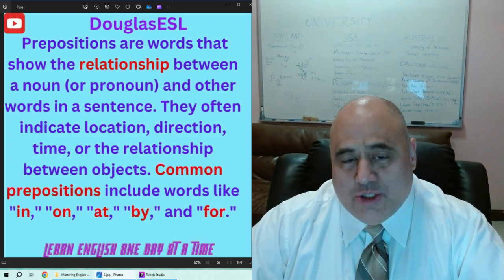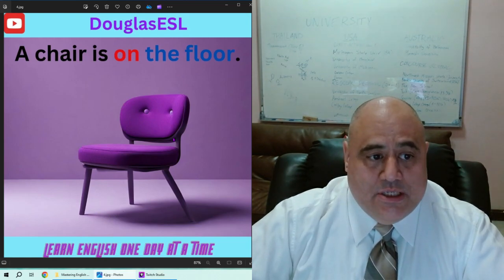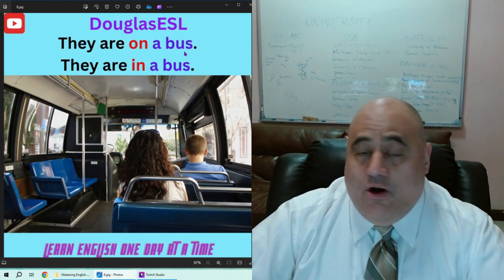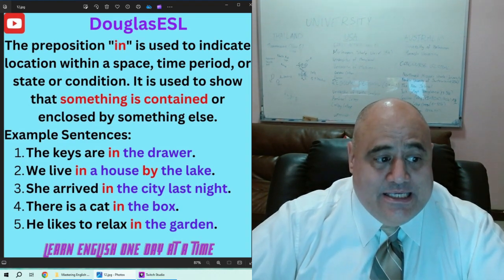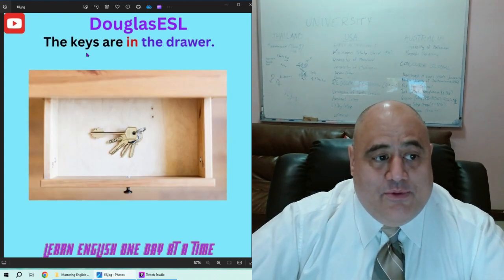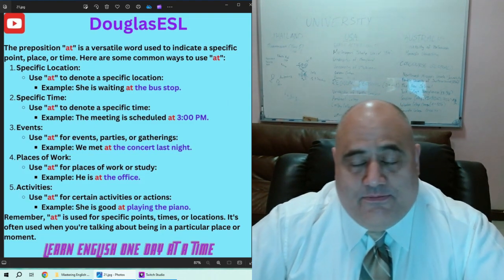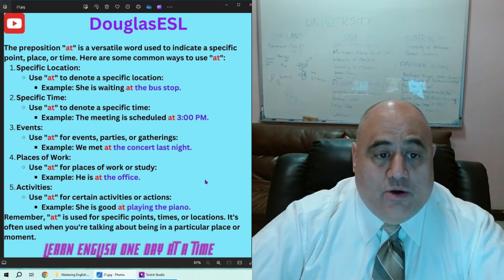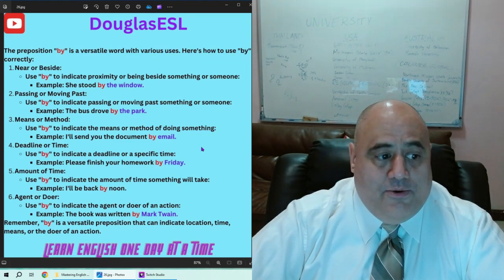Free English Lesson English Prepositions In, On, At, By, For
In this English grammar lesson, you'll learn how to use the prepositions "in," "on," "at," "by," and "for" correctly. Understanding these prepositions is essential for mastering English grammar.
In this video, we'll cover:
The different ways "in," "on," "at," "by," and "for" are used in English sentences. Examples of how each preposition is used in context. Common mistakes to avoid when using these prepositions. Whether you're a beginner or looking to refresh your English grammar skills, this lesson is perfect for you! Watch now and improve your English grammar today!